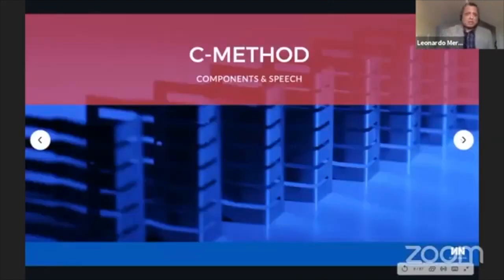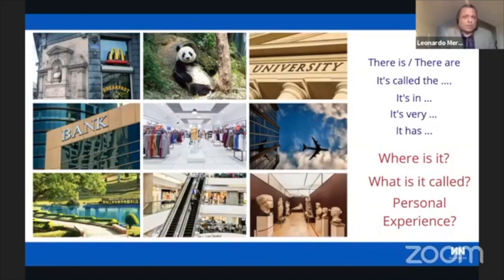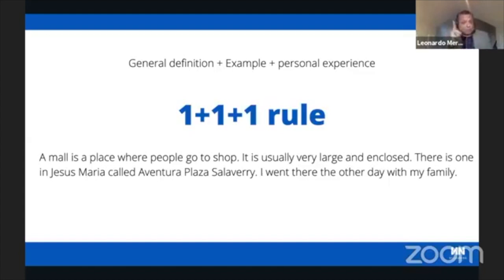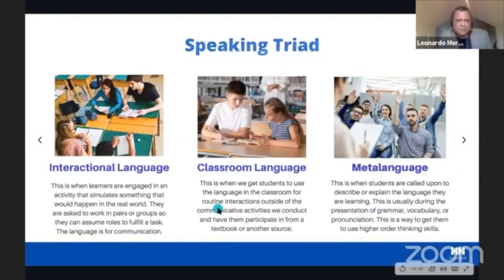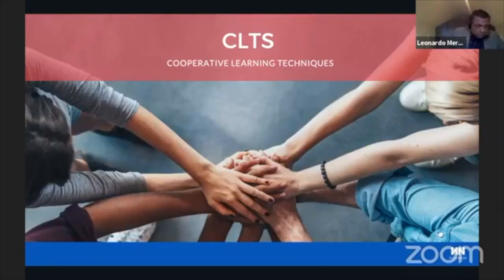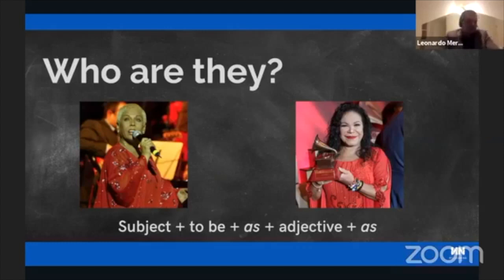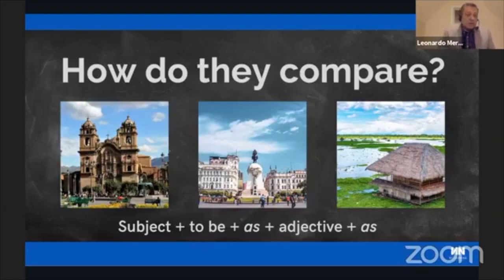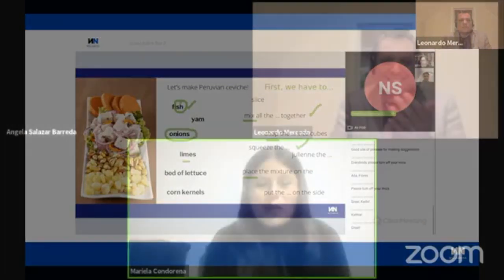The Magic of Speaking Virtually, Condensed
This is a reduced version of the 1 hour and 45-minute webinar Leo Mercado gave to approximately 500 teachers.